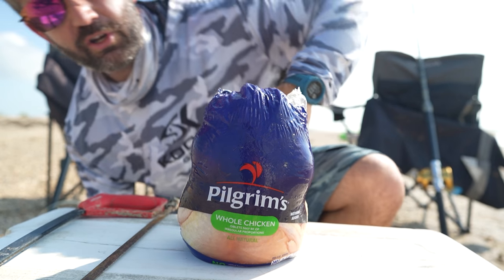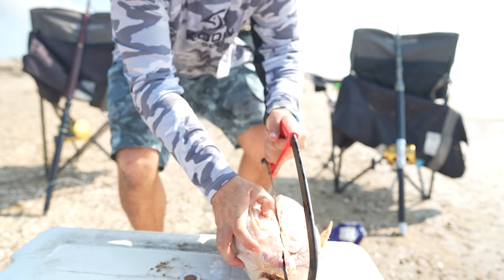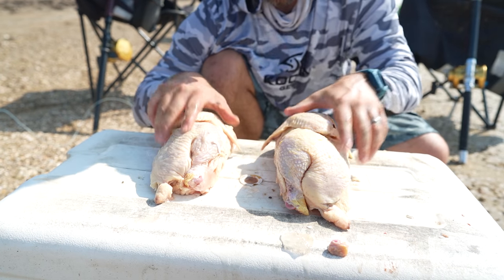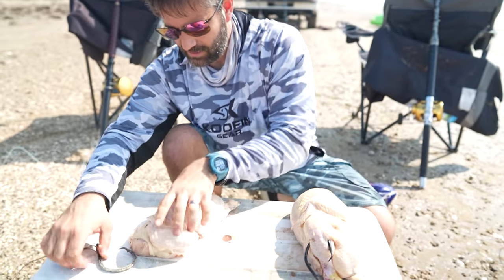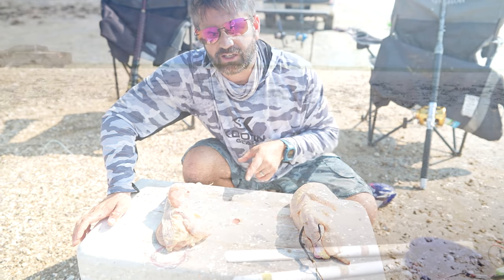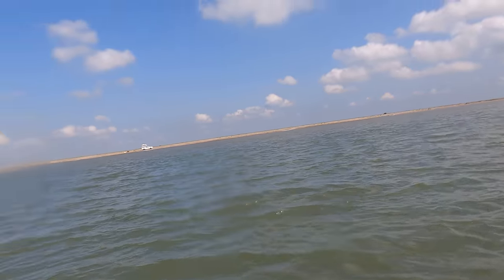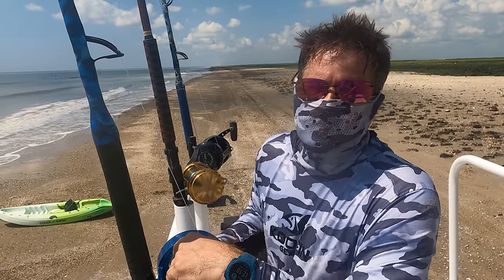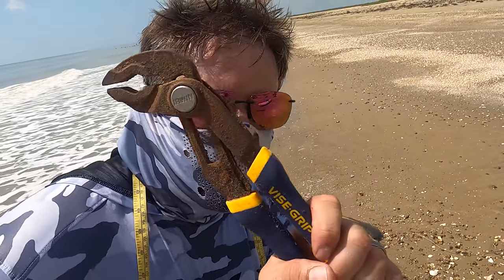Does Chicken Work for Shark Bait? | Texas Shark Fishing (LBSF)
Spartan Tackle Fishing's continues the bait challenge episodes! Watch to see if chicken really works as shark bait and if so how well does it work? Watch as our Land Based Shark Fishing crew catches a shark, but were they on chicken? We aim to help the community of Land Based Shark Fishing, grow, improve and untie. Now more then ever, it's important to fish clean and FISH SMART! Please let us know what we can help teach you and what else you would like us to film. Land based shark fishing and beach shark fishing.

Please check out the American Shark Conservancy to see some of the recent projects pertaining to land based shark fishing. Learn more about land based shark fishing, beach shark fishing and more and please remember to donate to this exceptional none profit research group.

CHECK OUT Blue Chum Outfitters and grab some solid offshore gear!

CHECK OUT The Friends of Spartan Tackle Fishing

Fishing Gear*